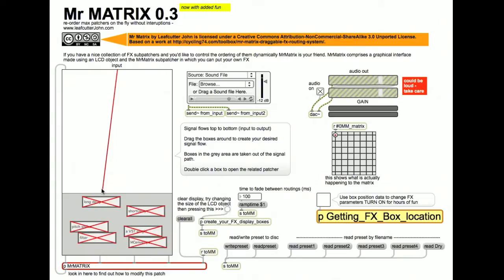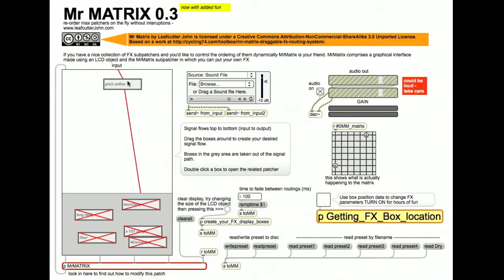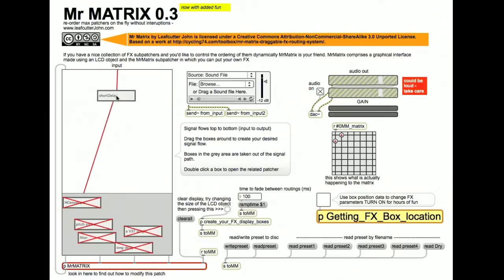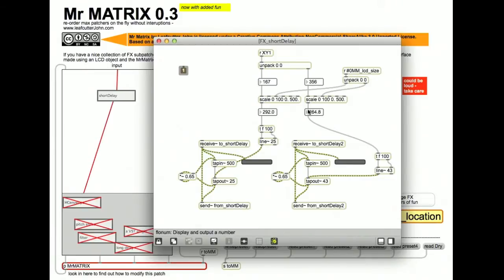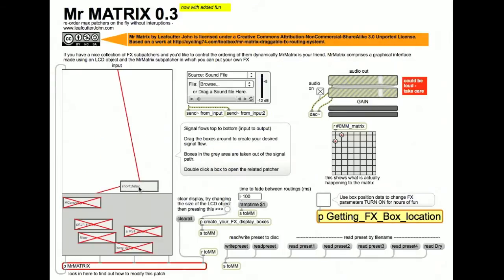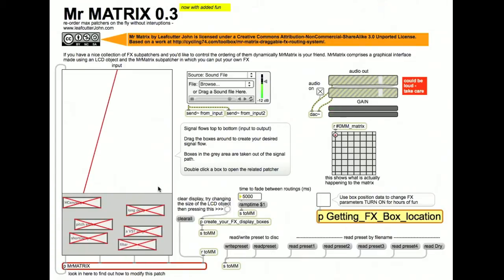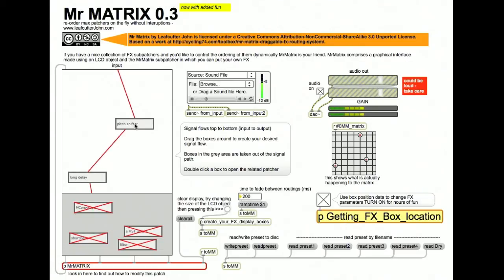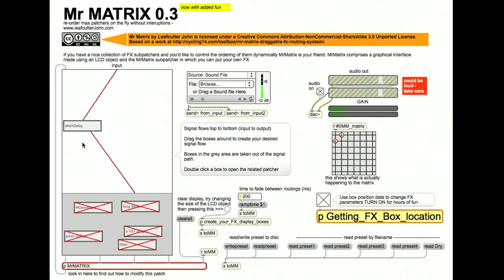Mr Matrix Max MSP FX routing patch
I was teaching recently and one of my students had a patch with lots of effects in it. They were all routed to a central matrix~ object. It was really powerful but let down by the fact that controlling the matrix~ can be quite confusing esp when performing live. Personally I don't like having to think in rows and columns when I just want to put the delay after the gate instead of before it.

I really wish I could do this in Logic Pro!

If you don't have Max/MSP you can still play with Mr Matrix by installing Max/MSP runtime. Just make sure you put the Mr Matrix folder within the runtime patches folder!